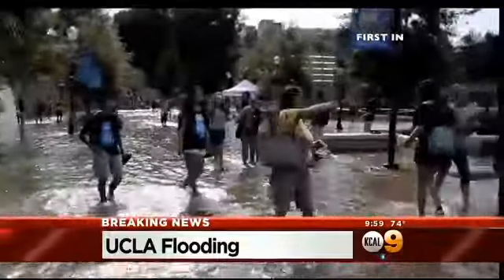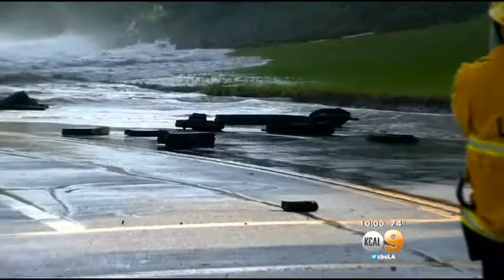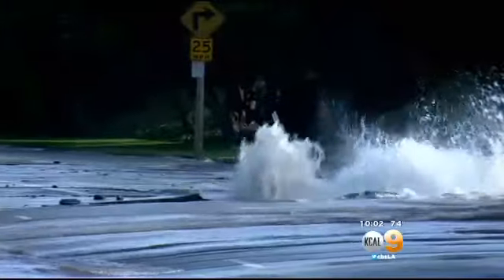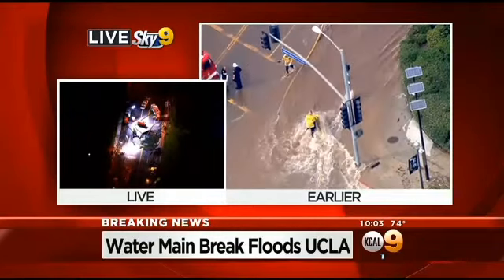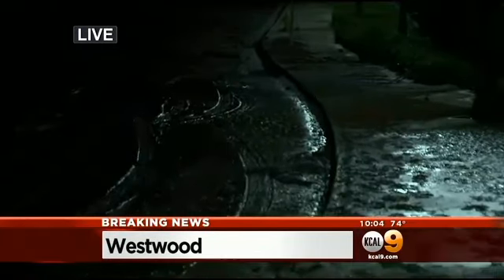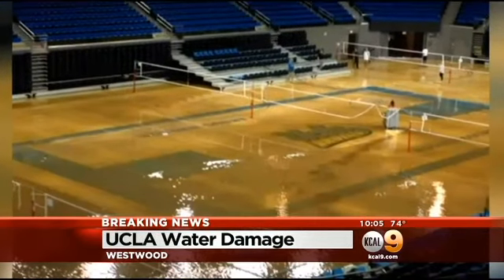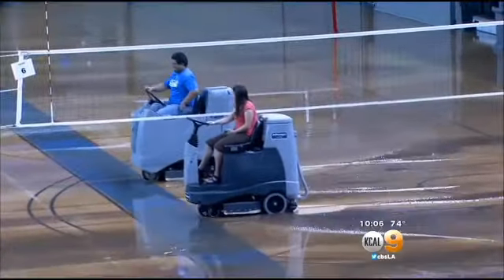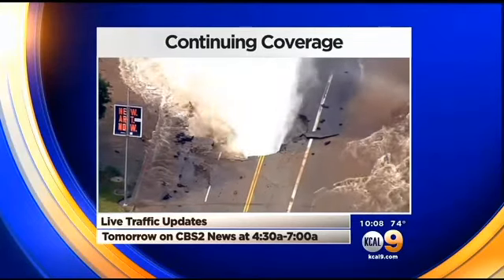New Video Emerges, Damage Assessed After UCLA Flood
As new video continues to come in of Tuesday's massive flood at UCLA, a new picture is painted of what it was like to be amidst the millions of gallons of water. Randy Paige, Brittney Hopper and Kristine Leahy report.